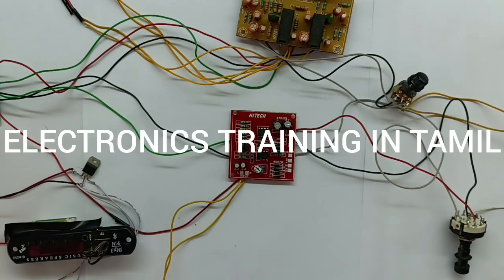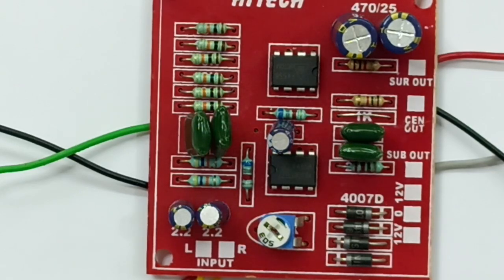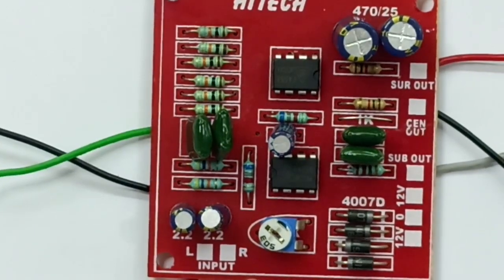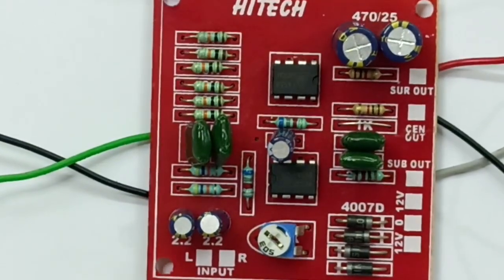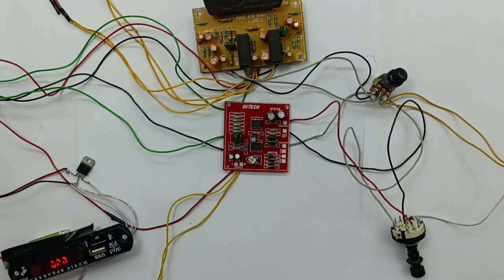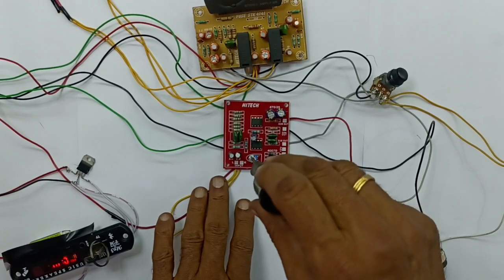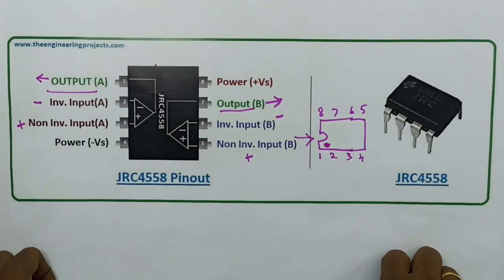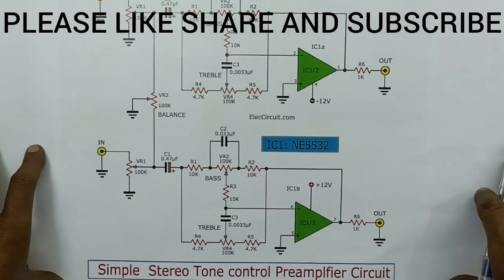LOW BUDGET... MINI SURROUNDING CIRCUIT BOARD, USING 4558D, WORKING PRINCIPLES, AND PRACTICAL DEMO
IN THIS VIDEO, WE'RE EXPLAINING ALL DETAILS ABOUT... LOW COST. .. MINI SURROUNDING CIRCUIT BOARD...USING 4558D IC. WORKING PRINCIPLES WITH CIRCUIT DIAGRAM AND PRACTICAL DEMONSTRATIONS